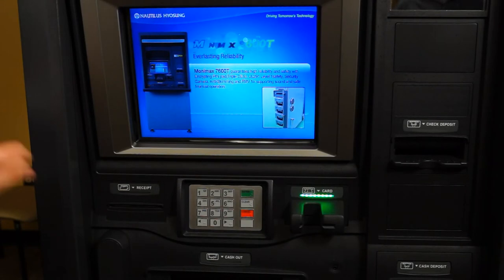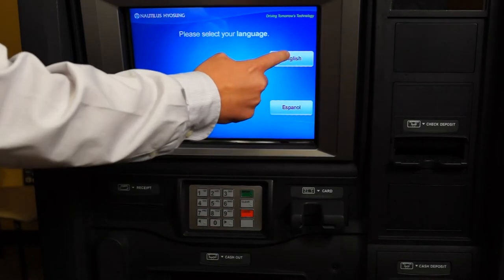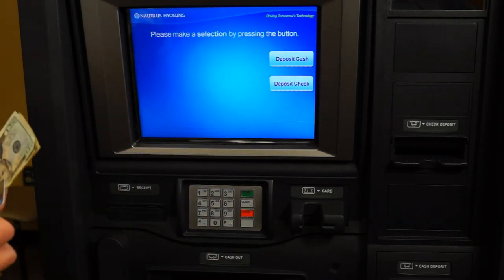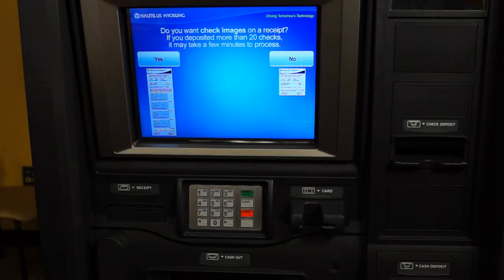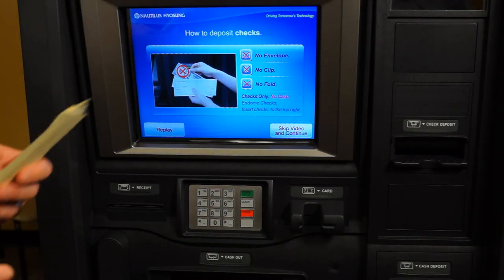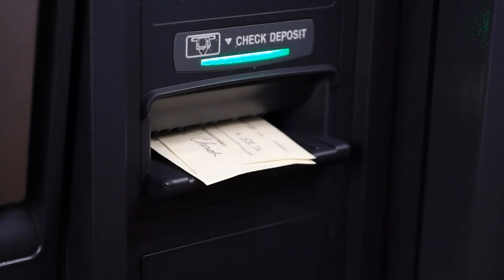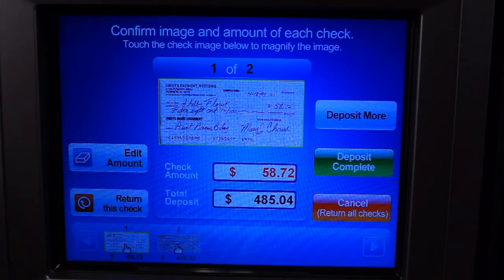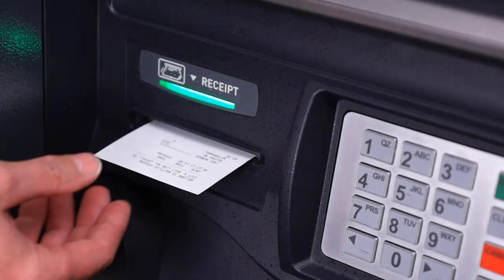Burroughs Deposit-Automation ATM Demo - Check Deposit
Burroughs demonstrates the power of Nautilus Hyosung's image-enabled ATM platform.  Deposit checks & cash without an envelope!